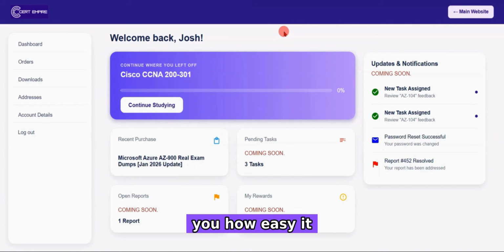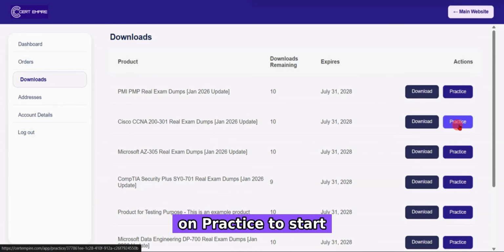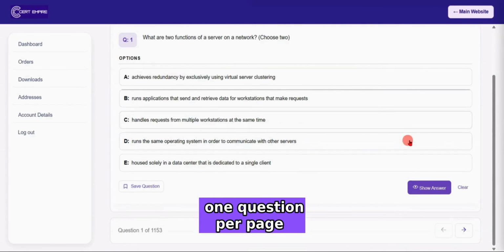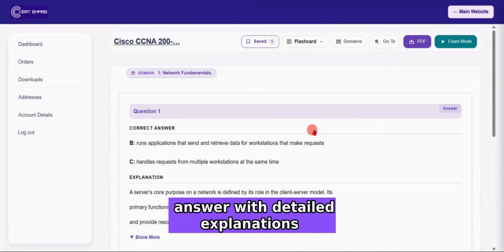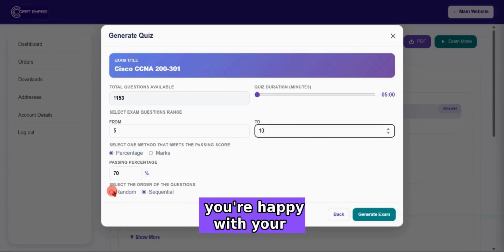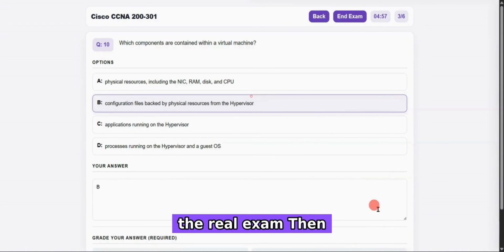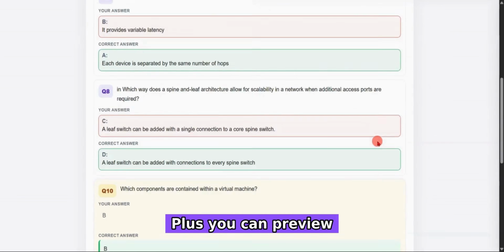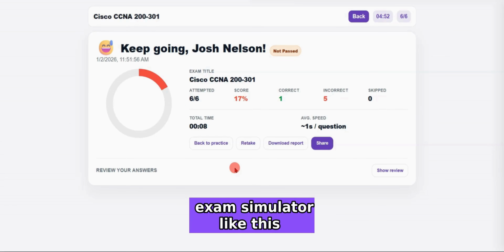How to Use Cert Empire Exam Simulator (2026 Tutorial)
Learn how to use the Cert Empire Exam Simulator in this complete 2026 tutorial. This step-by-step walkthrough explains how to access the simulator, practice certification exam questions, customize your quiz, attempt a timed mock exam, review answer explanations, and analyze your final results.

You’ll learn how to:

• Open the simulator from your Downloads page
• Choose Question or Flashcard mode
• Select your preferred question range
• Set the exam duration and passing score
• Choose random or sequential questions
• Take a timed certification practice test
• Review correct and incorrect answers
• Check your complete performance report

The Cert Empire online exam simulator helps candidates organize their exam preparation and become familiar with computer-based certification testing.